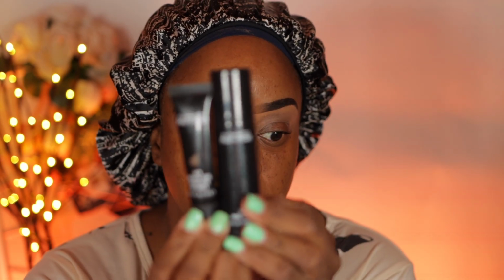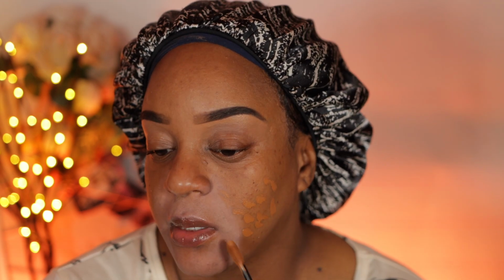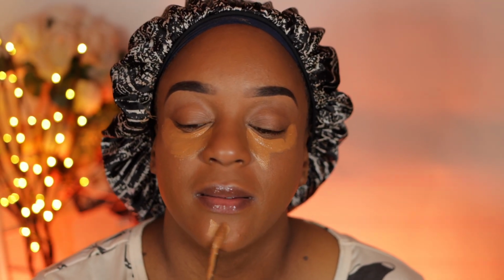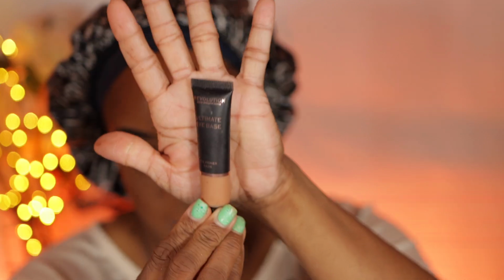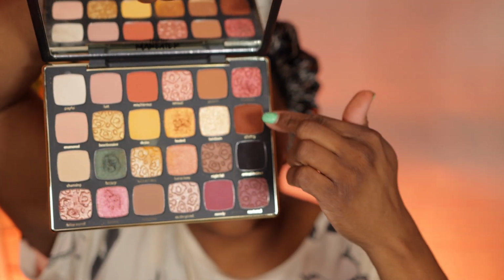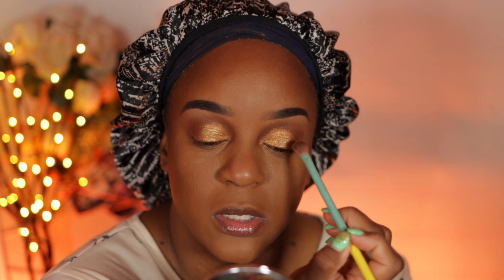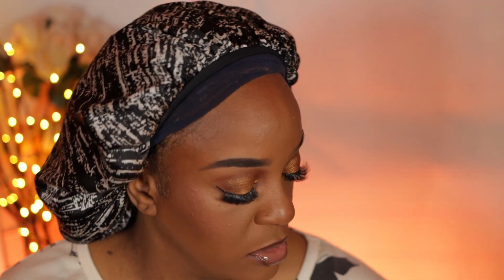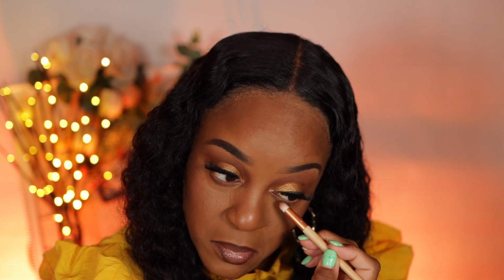SHOPPING MY STASH🛍LANCÔME CONCEALER AS FOUNDATION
My Favorite Lashes From Amazon⬇️

Equipment Used
Soft Boxes
Ringlight
Canon 90D
I MOVIE